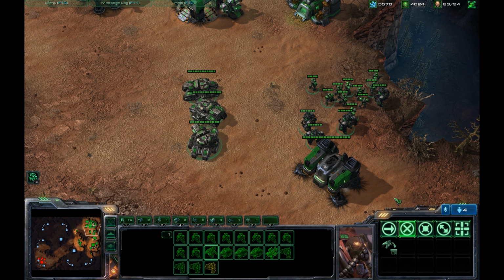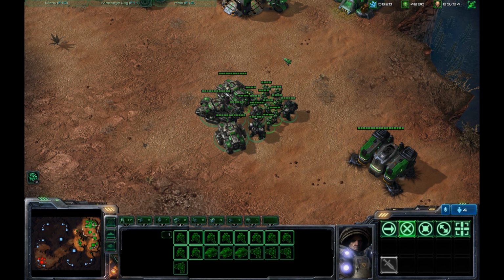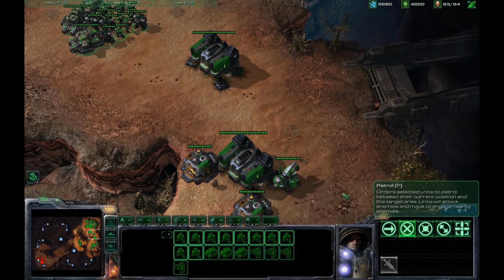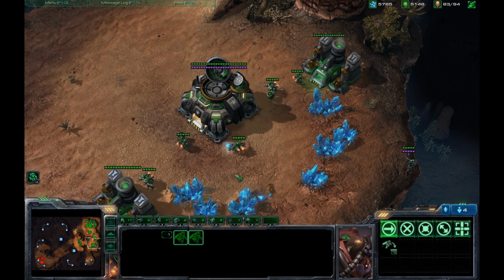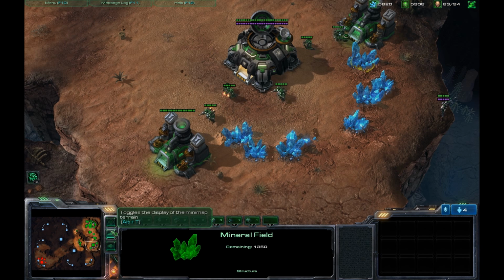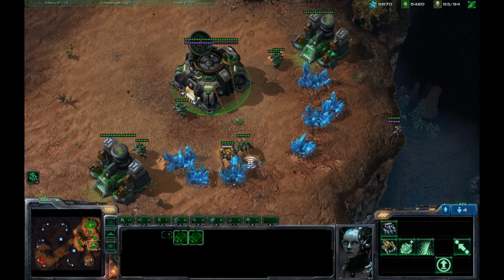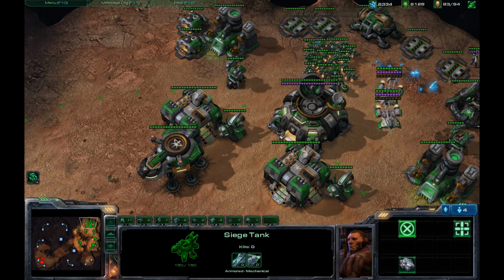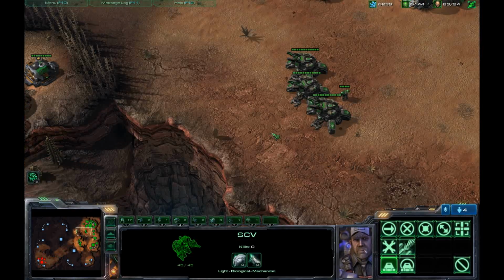Starcraft 2 hotkey and micro tips - part A